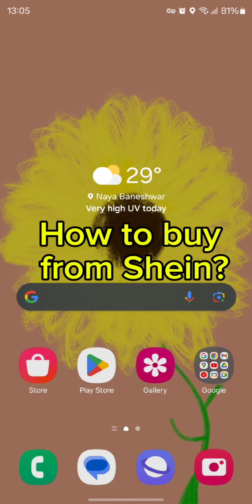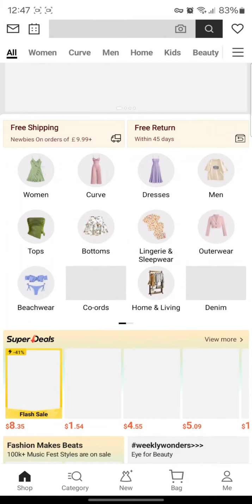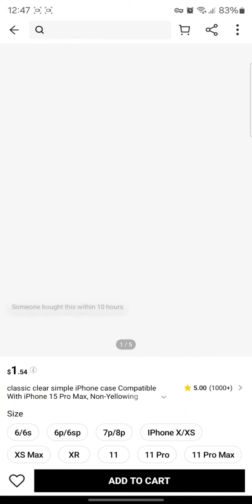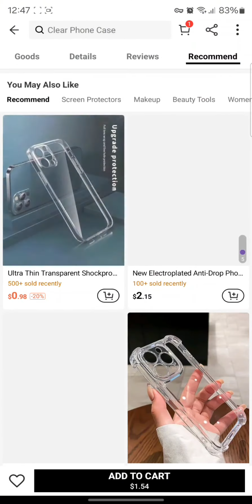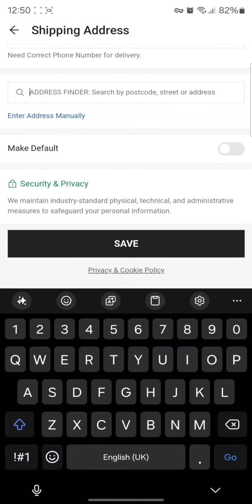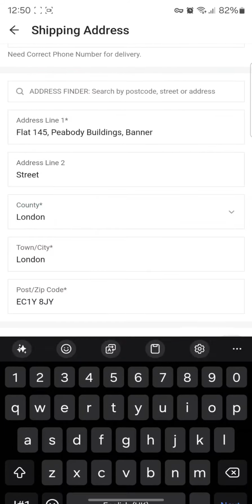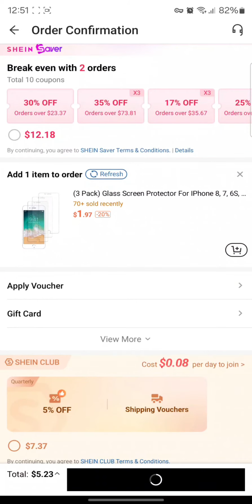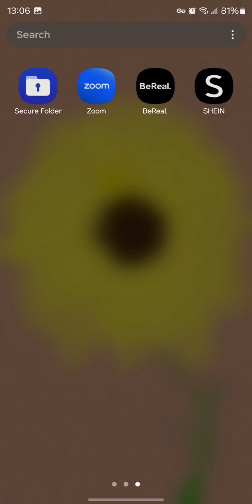How to Buy from Shein App? Purchase on Shein App on Android 2024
Ready to dive into the world of trendy fashion with Shein? Whether you're a seasoned shopper or new to the platform, buying from the Shein app is quick, easy, and convenient. In this comprehensive tutorial, we'll guide you through the step-by-step process of making a purchase on the Shein app, ensuring a seamless shopping experience from start to finish.